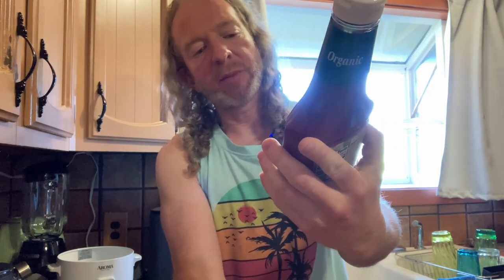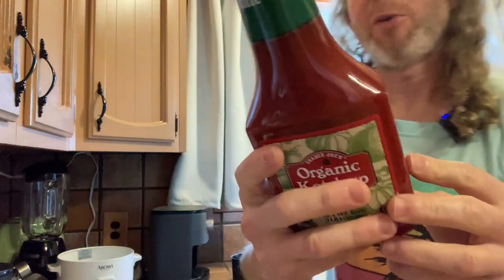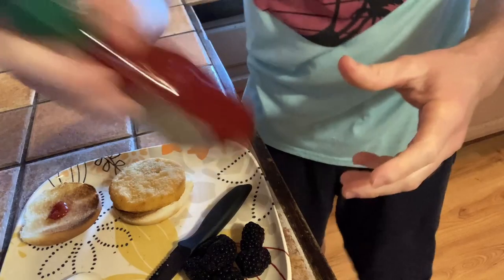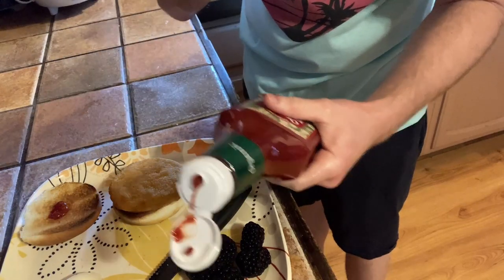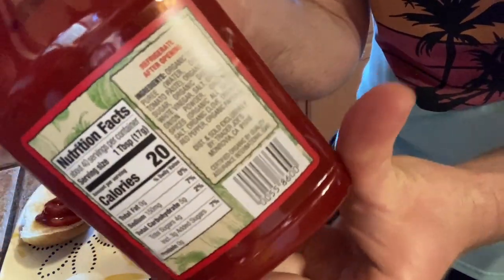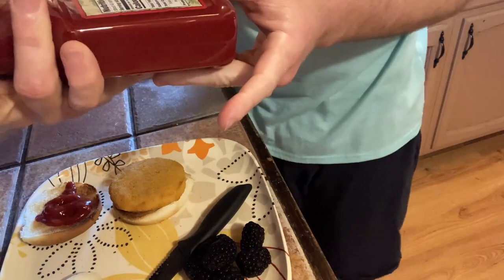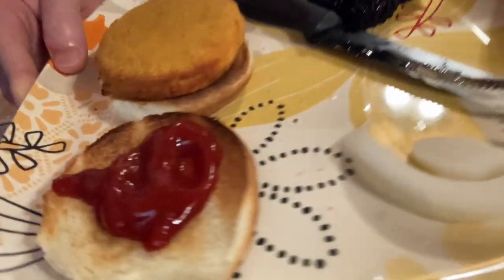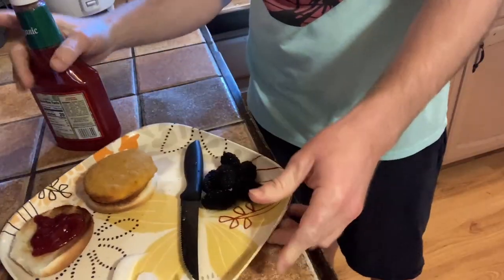Trader Joe's Organic Ketchup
This is Trader Joe's Organic Ketchup. I try it while I make some chicken burgers.